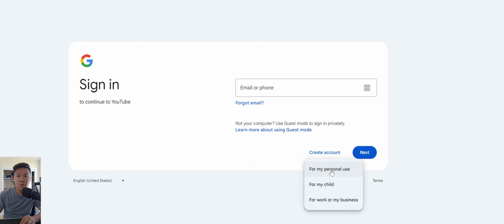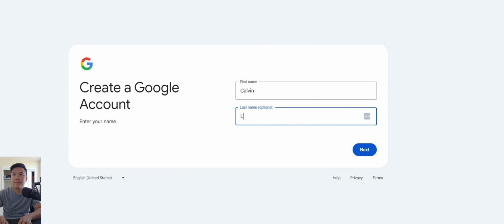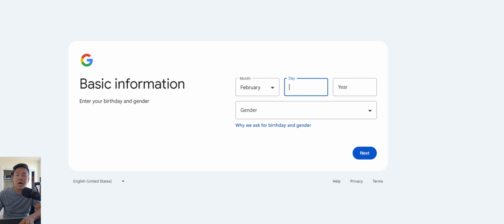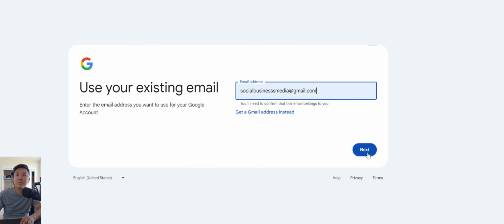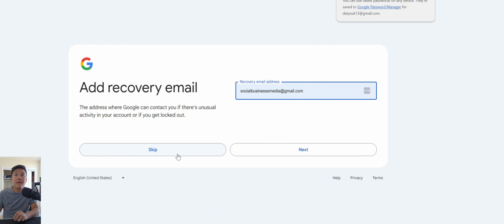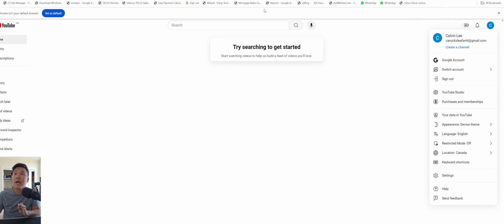how to create gmail account without phone number in 2025?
Are you feeling inconvenienced by the restrictions on creating Gmail accounts? We understand your frustration and would like to offer a solution that respects your privacy and convenience. This comprehensive guide will walk you through the process of setting up multiple Gmail accounts without the need for phone number verification. Whether you're managing various projects or online services, our method will help you avoid the hassle of phone number verification. Say farewell to the juggling of SIM cards or the search for alternative phone numbers, and embrace a straightforward approach that saves you time and frustration.